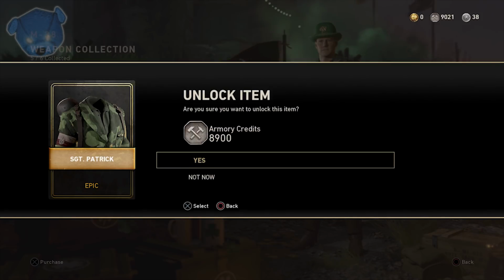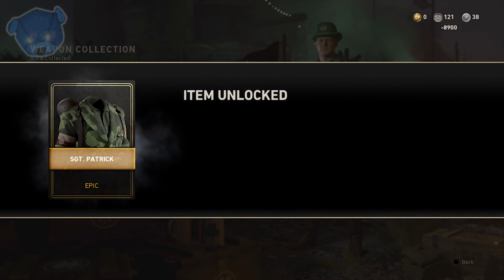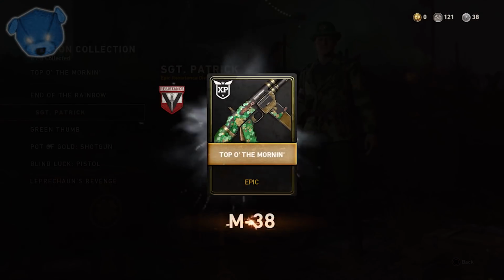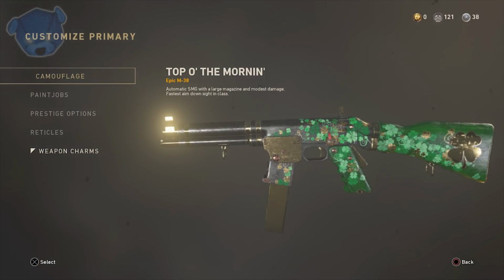New M-38 SMG In COD WW2! Is It Any Good? (Update 1.11)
Call of Duty: WW2 News! DLC 1 Weapons! M-38 - Top O' The Mornin! New "Shamrock and Awe" Variant! COD WW2 Update 1.11!